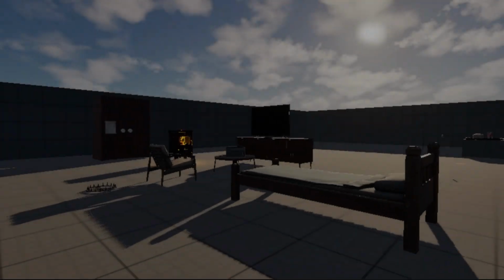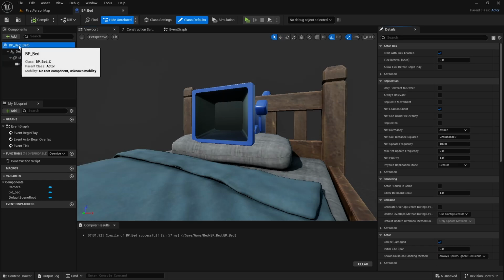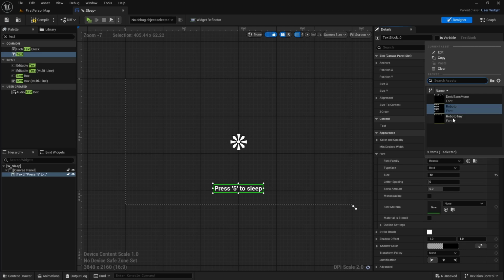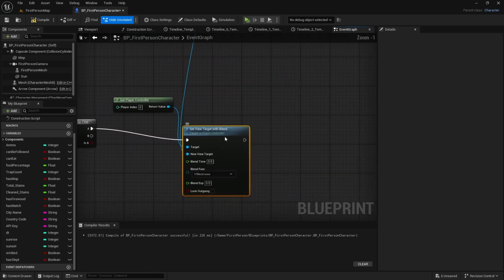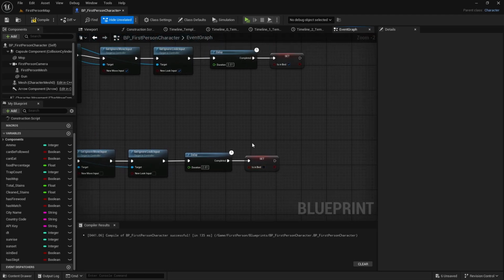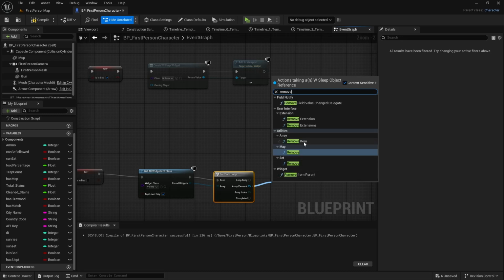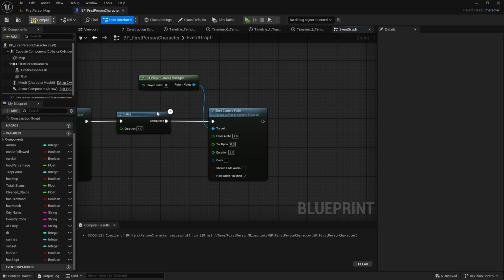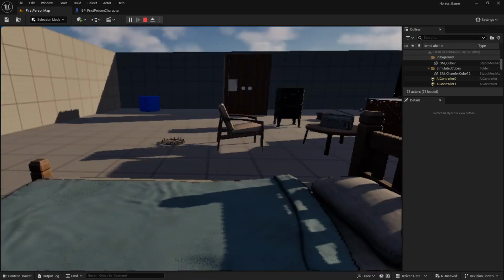How to Create a Sleeping System in Unreal Engine 5 | UE5 Tutorial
This video covers the steps to create a **SLEEPING IN BED SYSTEM** in Unreal Engine 5. The tutorial is aimed mostly for beginners.